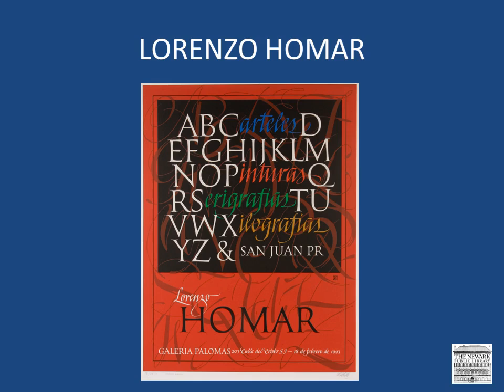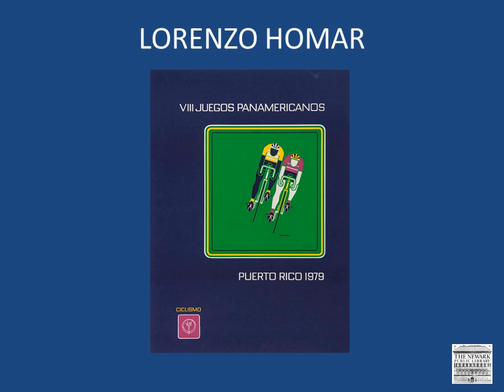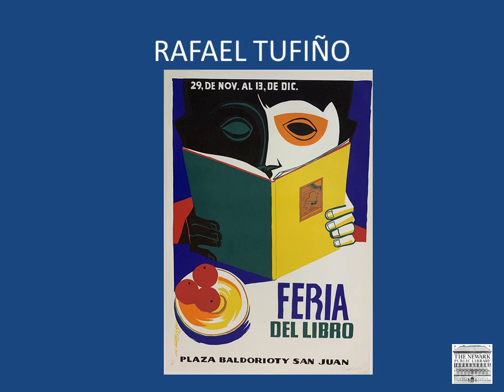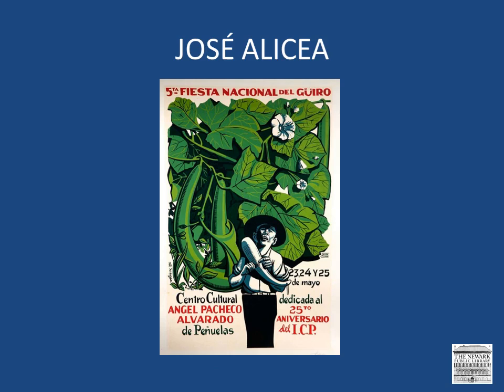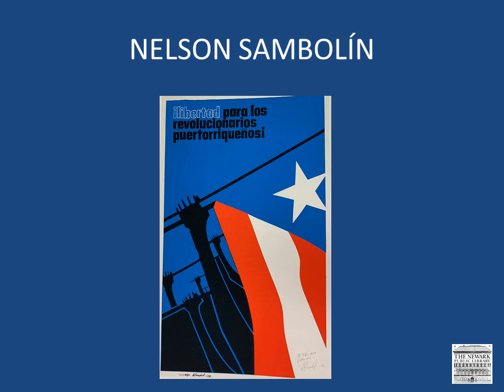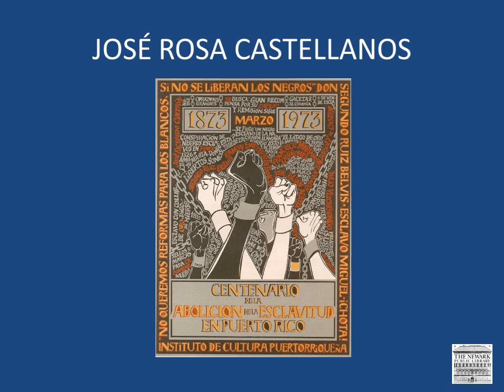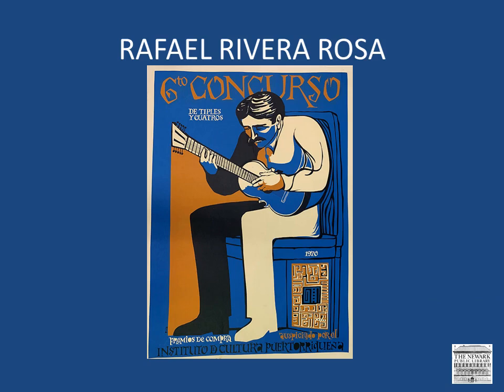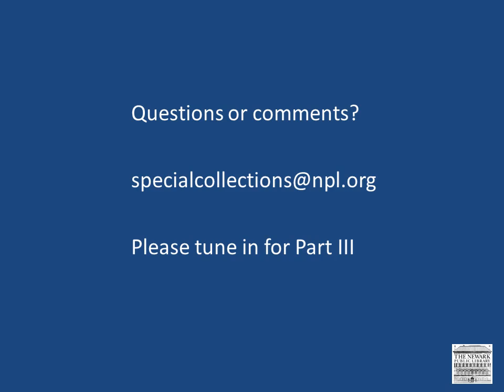The Puerto Rican Fine Print and Poster Collection at the Newark Public Library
Join Special Collections Librarian, Nadine Sergejeff, for an overview of the Puerto Rican Collection. Tune in for the second part, The Artists.